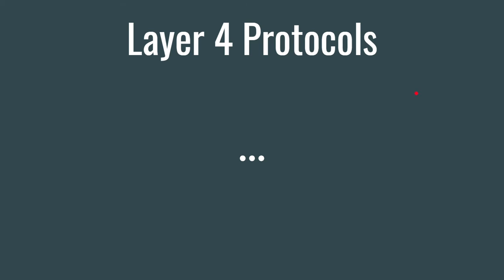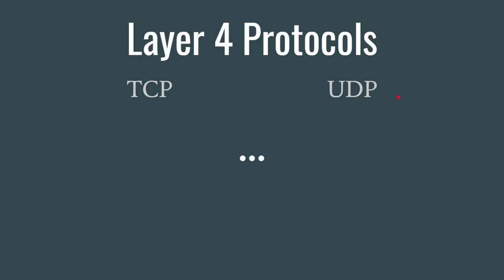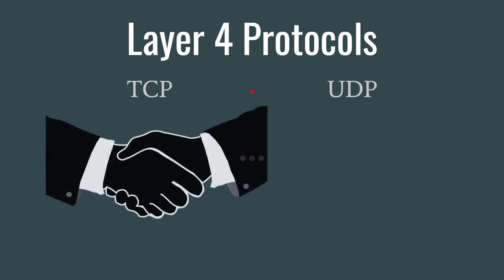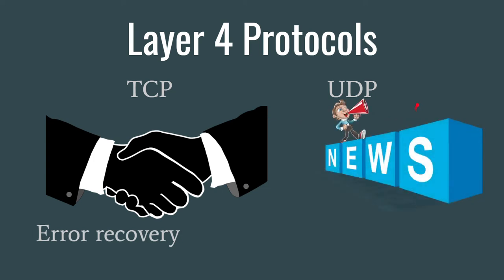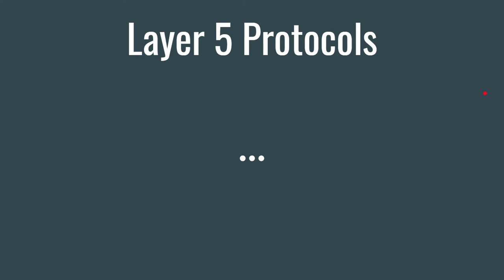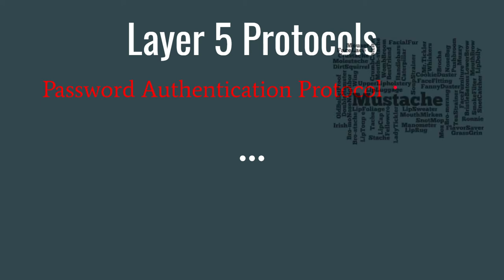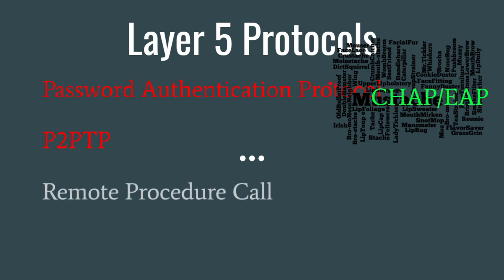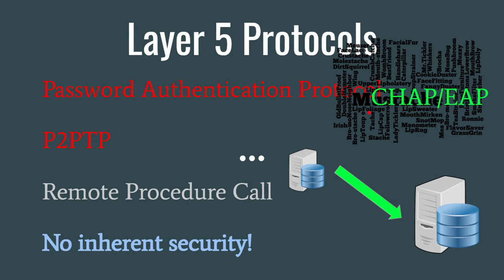OSI Layer 4 and 5 Transport and Session Layers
This quick lesson gives an overview of the Open Systems Interconnect Layers 4 (Transport) and 5 (Session), and some of the key concepts you'll need for the exam.  Since there is already so much material already available, we don't go too deep and focus on the key concepts.  We hope our materials are helpful and that our CISSP practice questions will prove beneficial to all candidates.

for over 1300 practice questions in the style of the real exam.